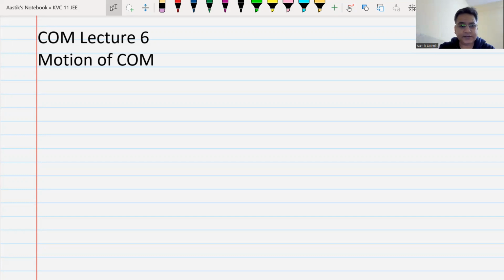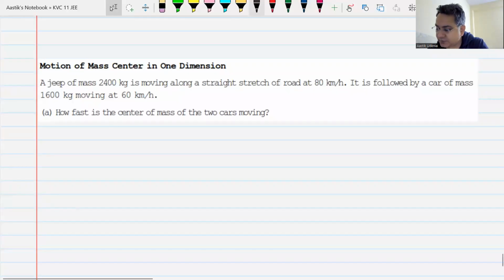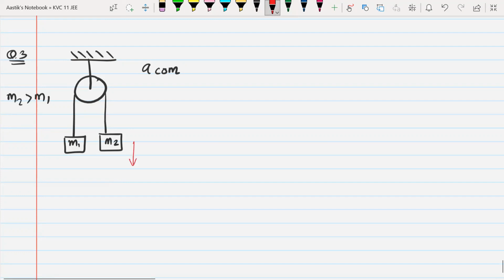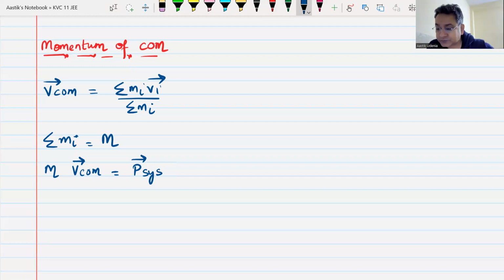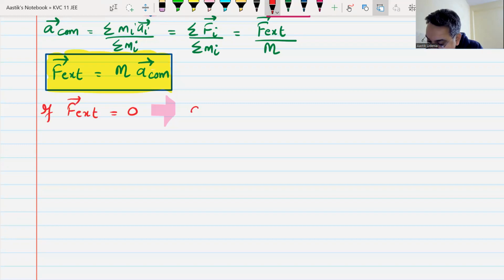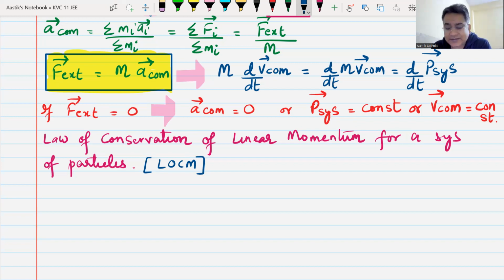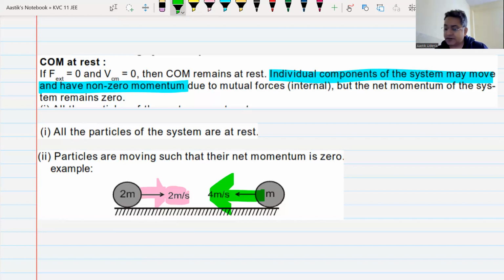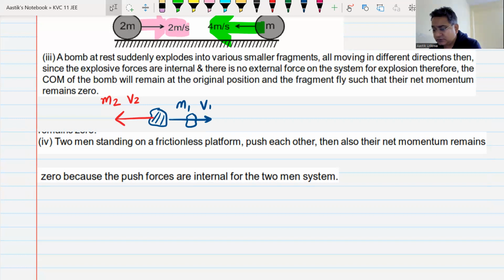COM JEE | L6 | Centre of Mass of Composite Bodies | JEE Main 2023 | JEE Main 2024 | JEE Advanced